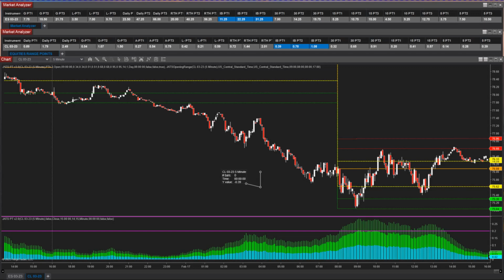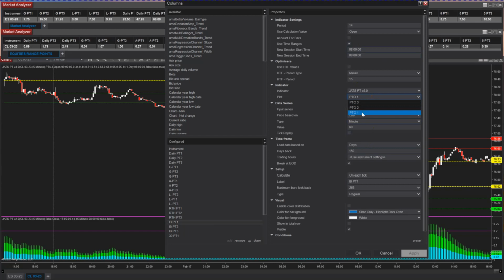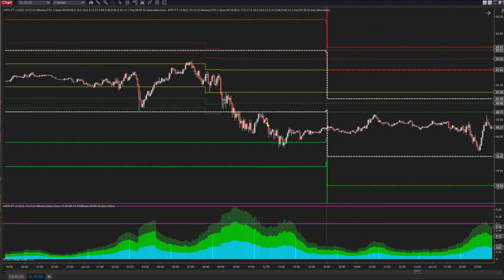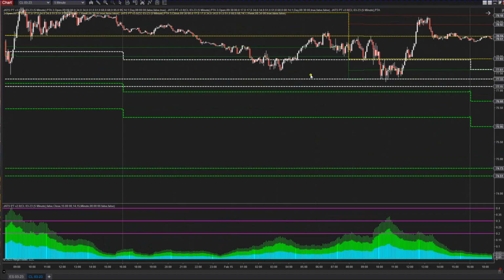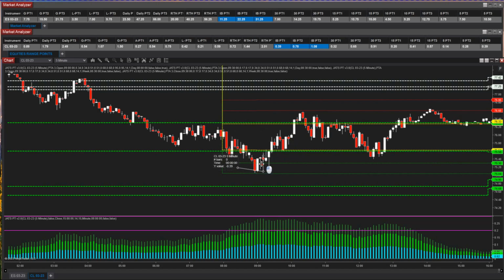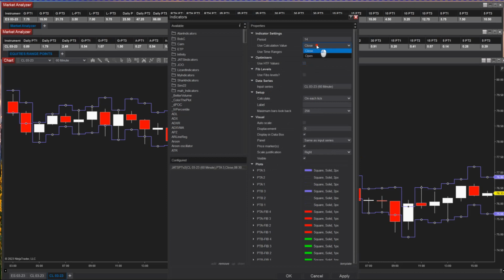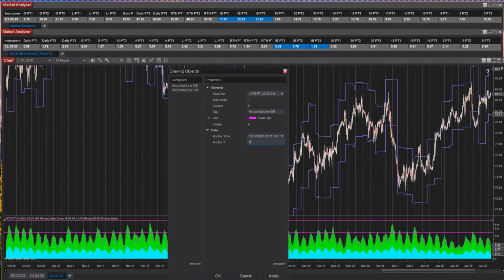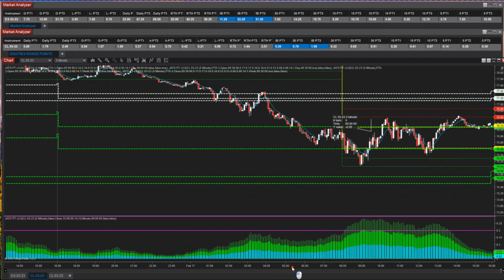Opening Ranges & President's Day Sale